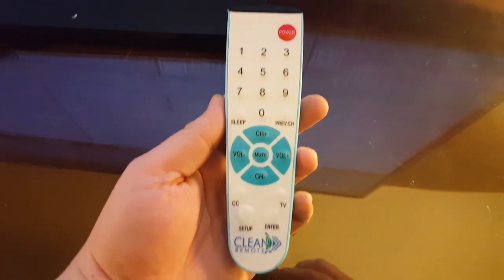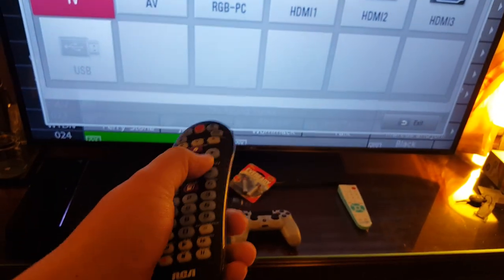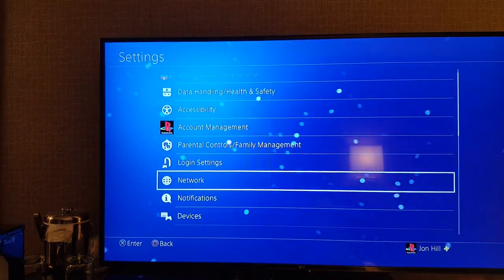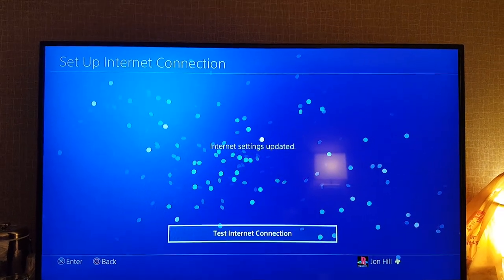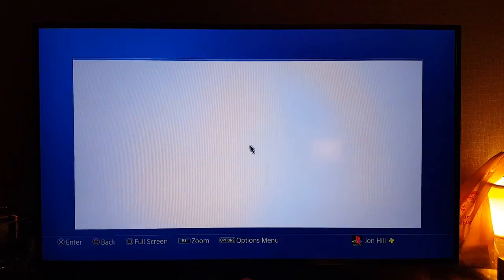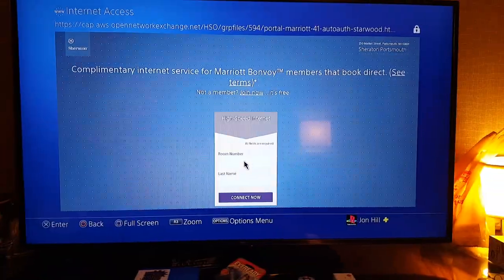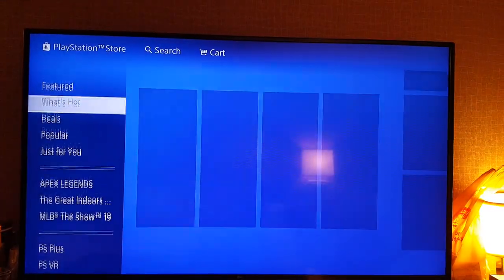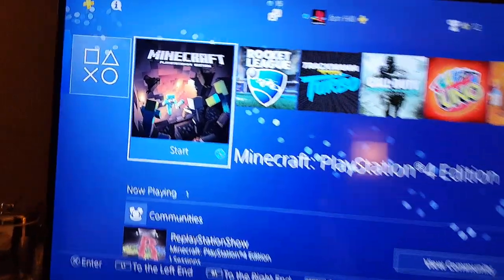HOTEL GAMING HACK! How to Connect Your PS4 To Hotel TV & WiFi!!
This is a quick, simple guide for connecting your PS4 to your hotel wifi and how to change to HDMI input.